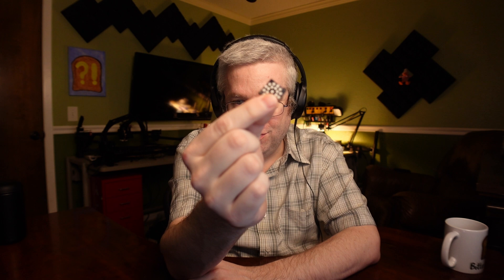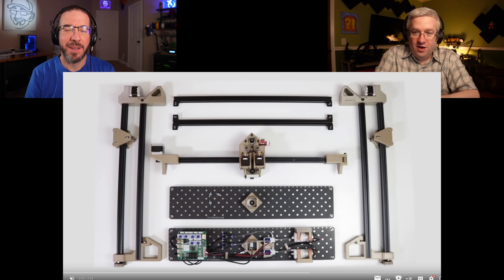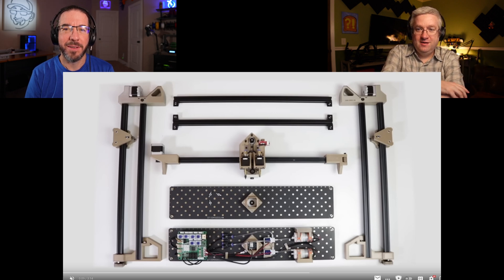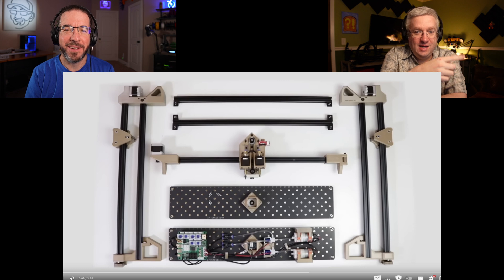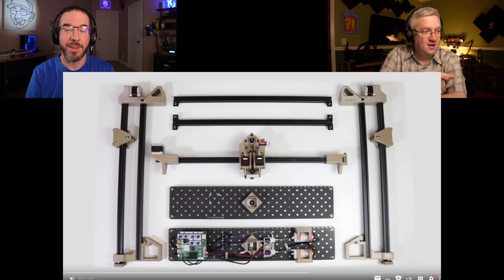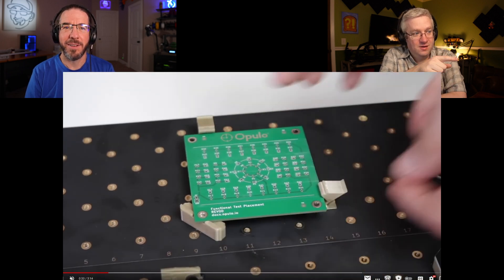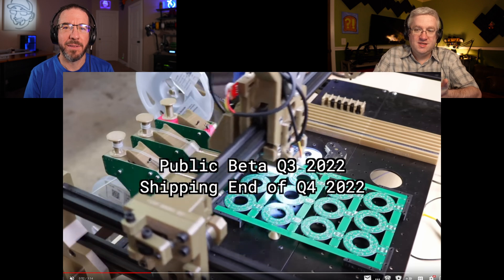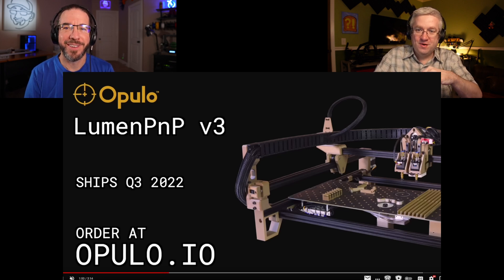Upcoming LumenPNP v3 Pick and Place Looks Awesome!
The first LumenPNP kit was definitely a good value at $1,145, and the upcoming kit sure looks like it will be an even better value at the higher price of $1,745.

You'll save $30 in filament and days and days or 3D printing.  You'll save quite a few hours assembling your machine.  Opulo seems to have addressed every pain point I had while putting my kit together!  The new kit also comes with a second tool and twice as much built plate.

It is tough to attach a specific price to most of those points, but when I do, it adds up to more than $600 in value to me.  What do you think?!